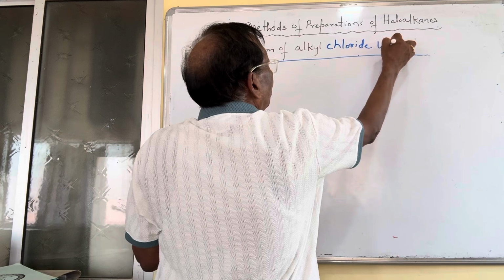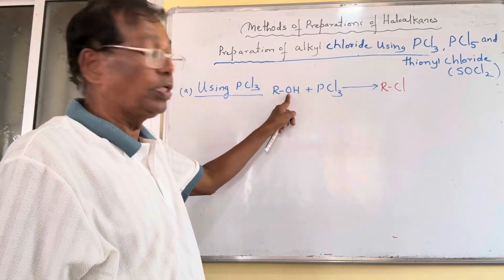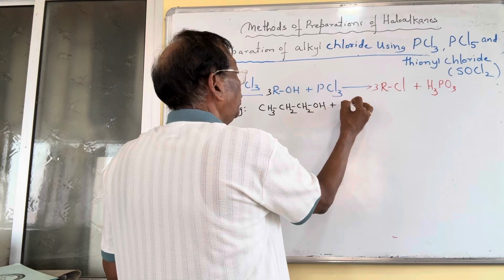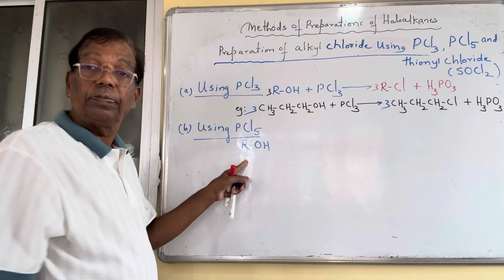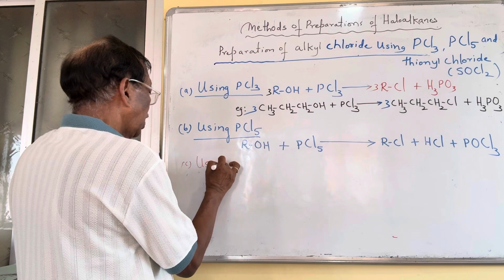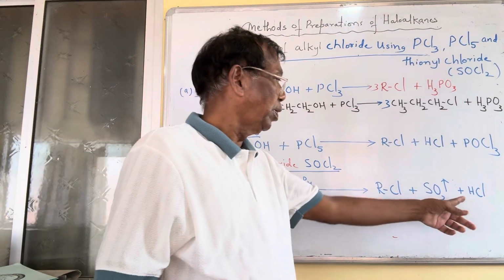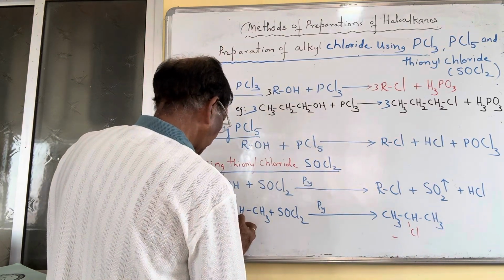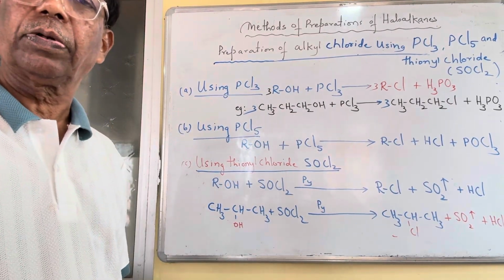Methods of preparation of haloalkanes #4#haloalkanes